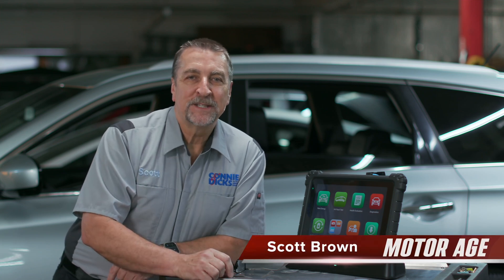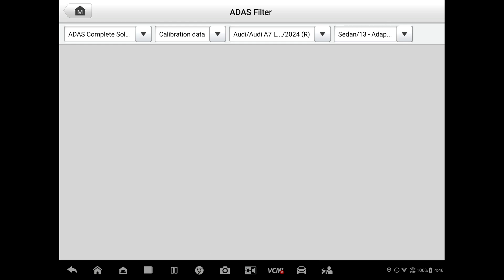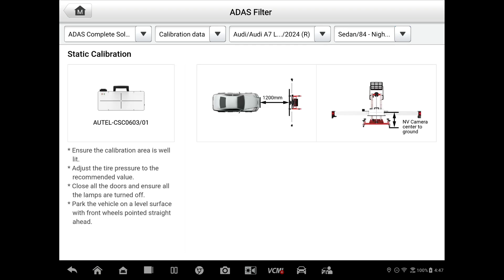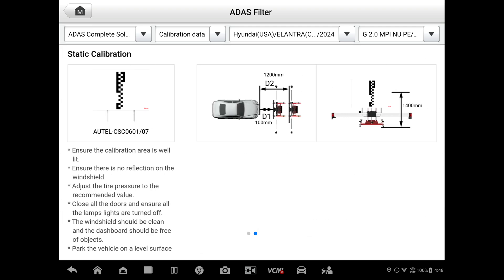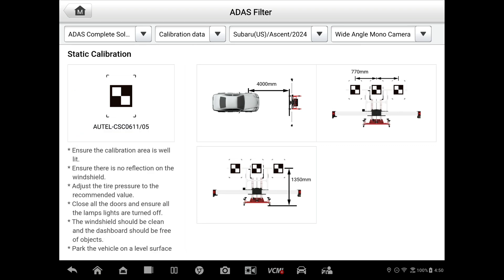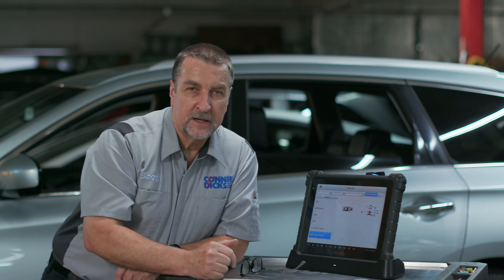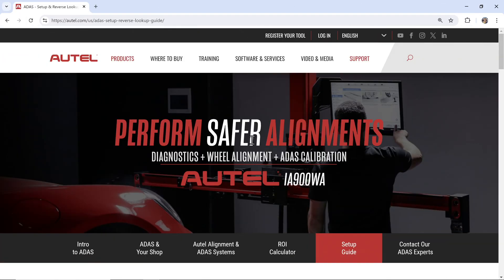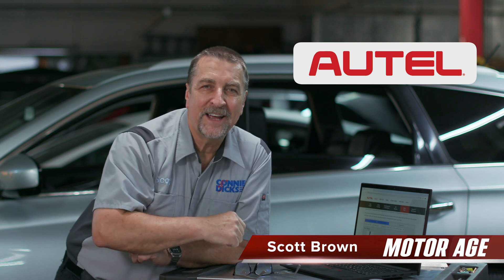Motor Age Tech Tip - Autel ADAS Filter: Adding Efficiency to your ADAS Calibration Service Offerings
Scott Brown explores the features of the Autel ADAS Filter application found on the ADAS enabled tablets, and how front office staff can utilize the web version as well. He guides us through the process of selecting various vehicles including the 2024 Audi A7 a 2024 Hyundai Elantra a late model Subaru Accent and the Toyota Mirai.

He discusses various ADAS systems and their requirements, including adaptive cruise control and lane change assist. He also details the measurements needed for ADAS targets like reflectors, radar sensors, and cameras. Scott wraps up by acknowledging Autel's role in enhancing efficiency and profitability in ADAS calibration services.